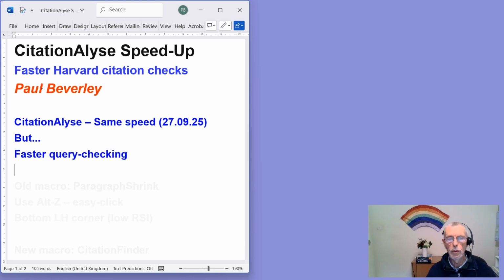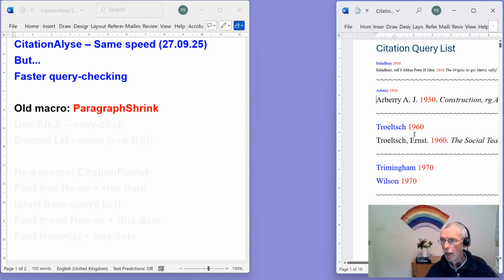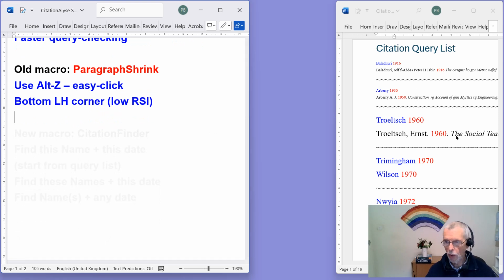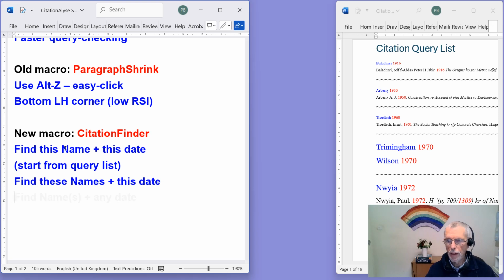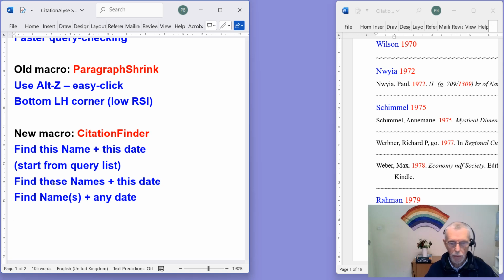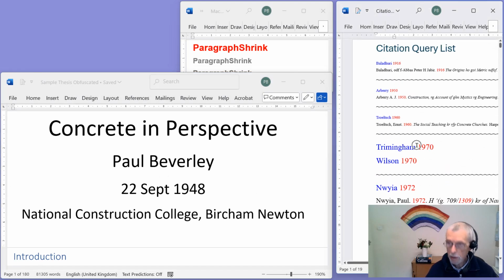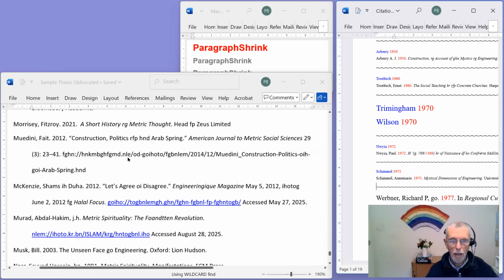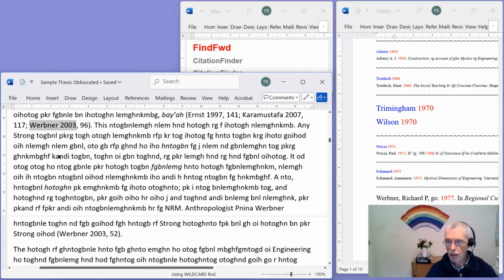CitationAlyse Speed-Up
New macro CitationFinder speeds up checking of your query list